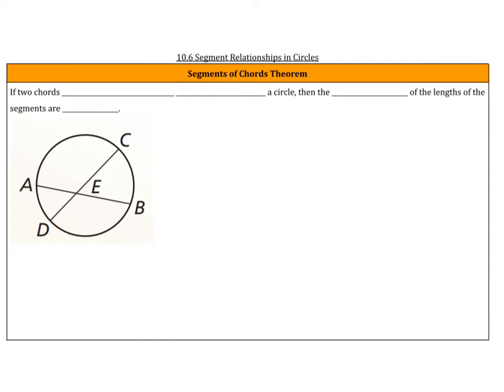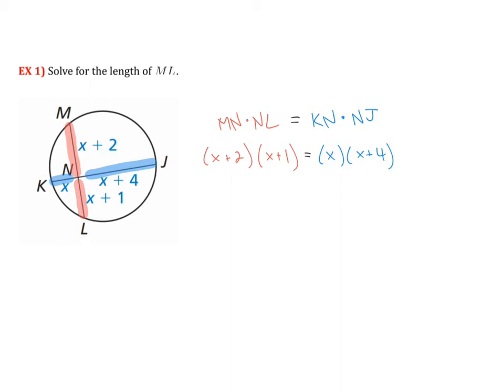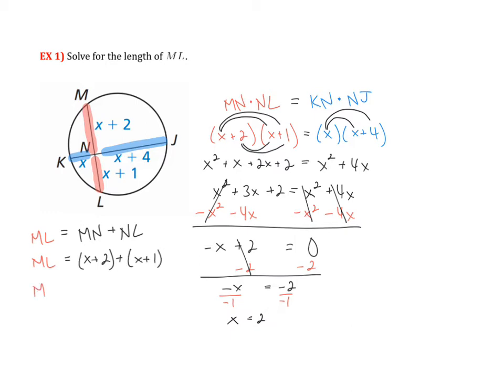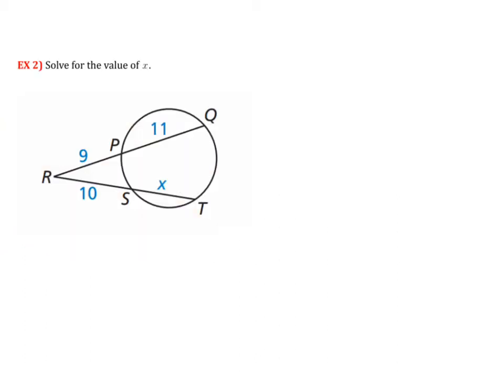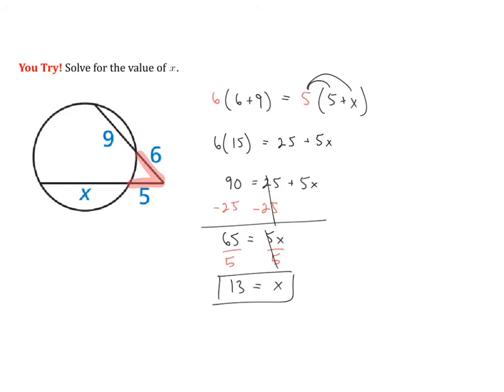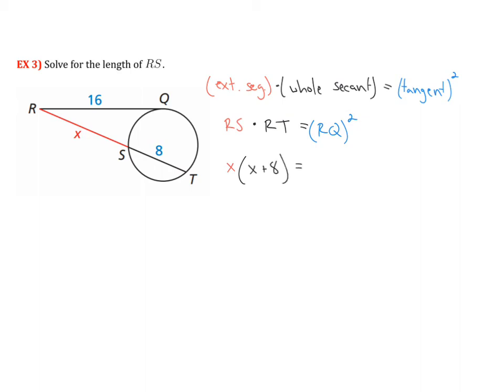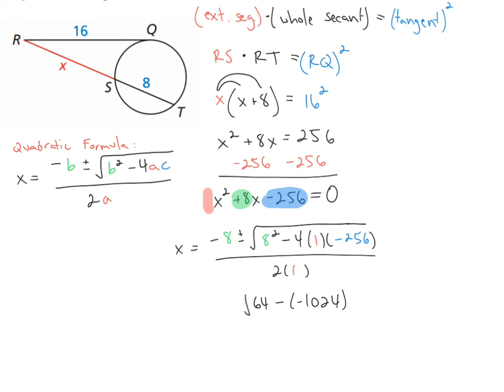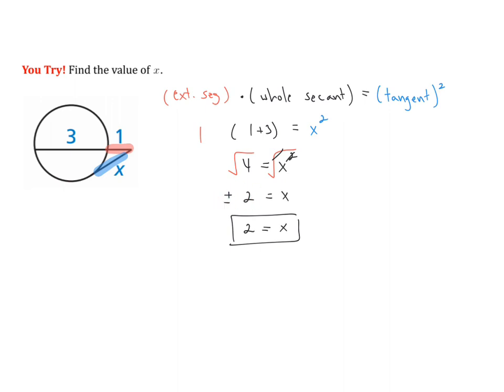GEO 10.6 Segment Relationships in a Circle